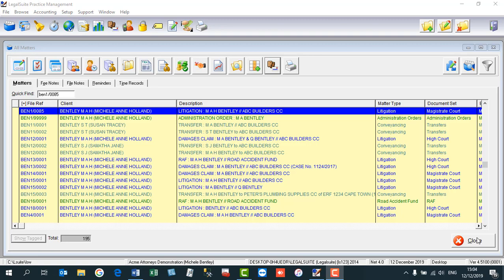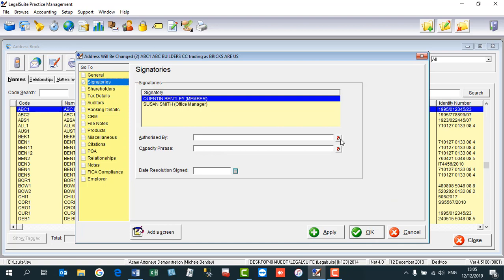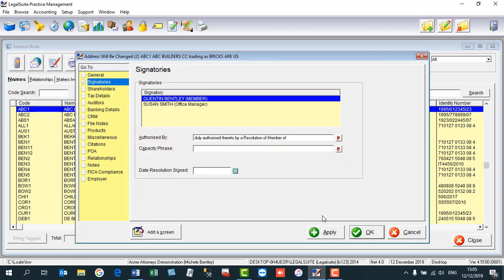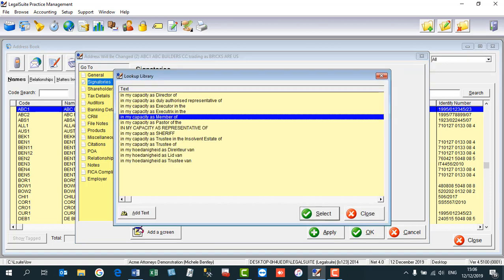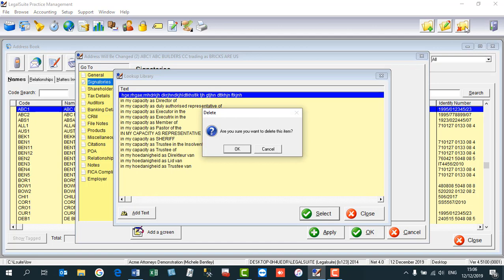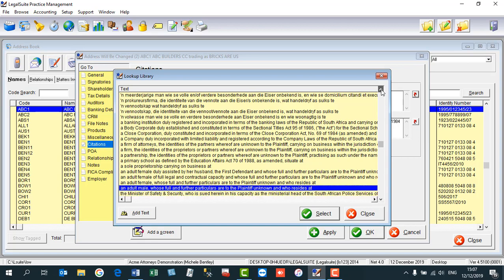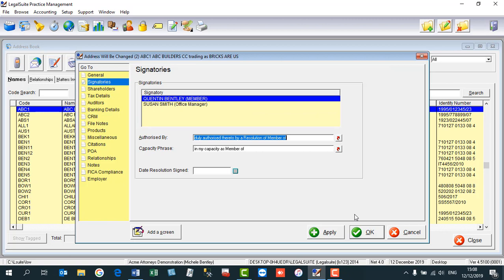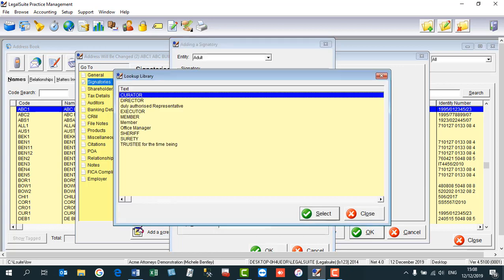Using the LOOKUP LIBRARIES